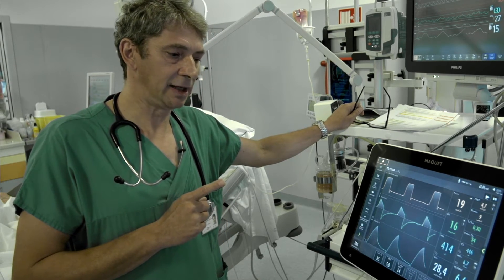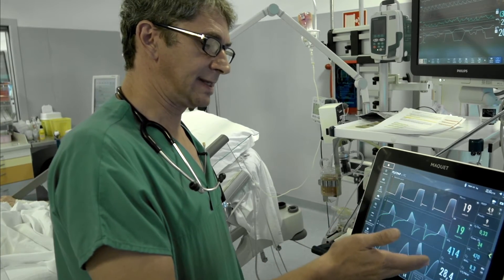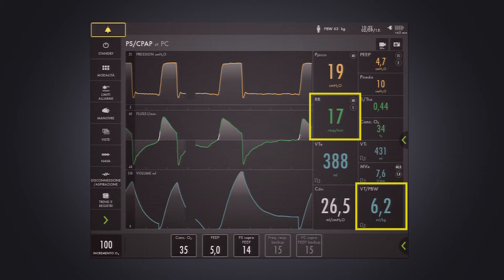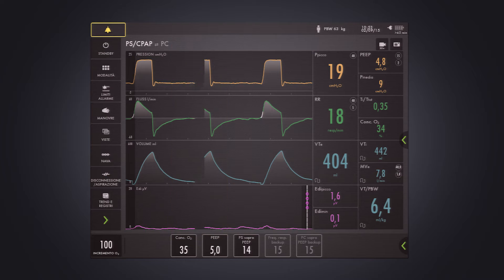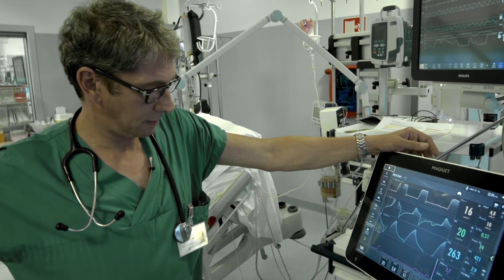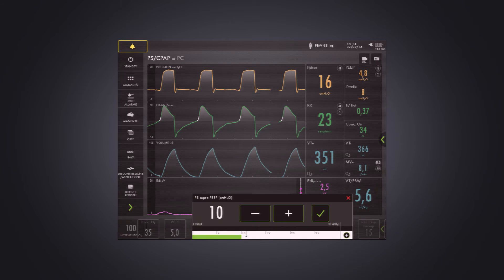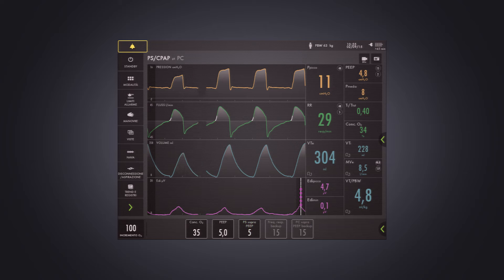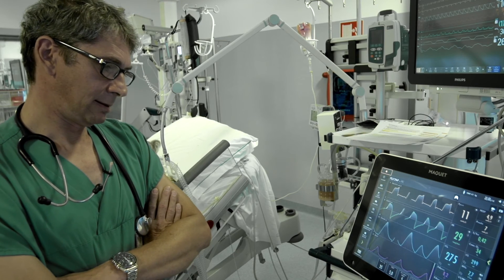#4 of 9, Edi - vital sign, patient background and Edi monitoring, bedside education with Dr Muttini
In this video (chapter 4 of 9) "Edi - vital sign, patient background and Edi monitoring", Dr Stefano Muttini at Vimercate Hospital, Italy, explains how his team uses Edi as a vital sign in Pressure Support to avoid VIDD,

Knowledge of the physiological basis of the electrical activity of the diaphragm is key to using Edi in conventional modes such as Pressure Support. It is also key to using the mode Neurally Adjusted Ventilatory Assist – NAVA.

The video includes a series of bedside examples of activating the diaphragm and keeping it active to avoid ventilator induced diaphragmatic dysfunction.

Critical Care News, is a peer-to-peer forum for intensive care and anesthesia clinicians, sharing clinical experience. Critical Care News is published by Maquet.